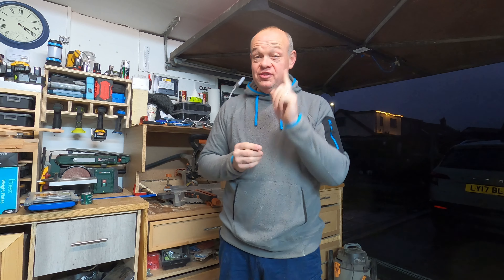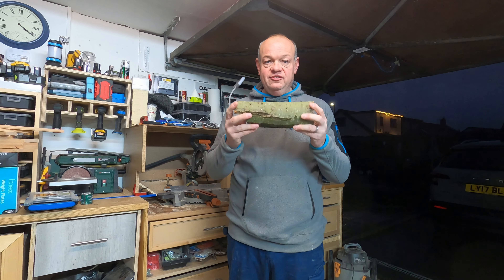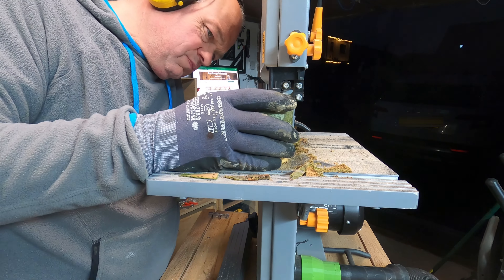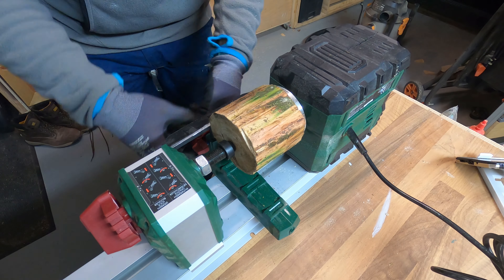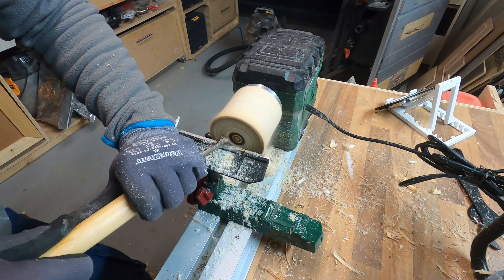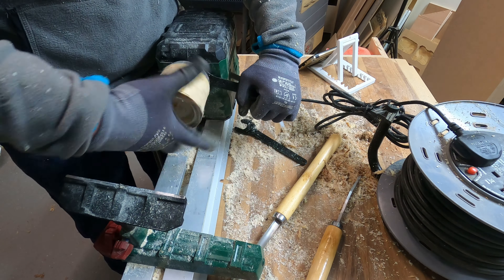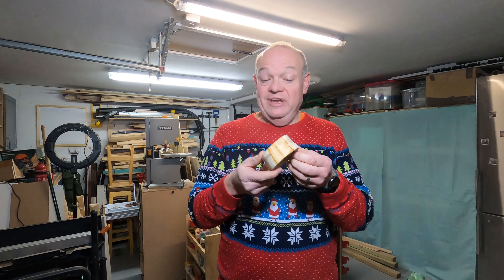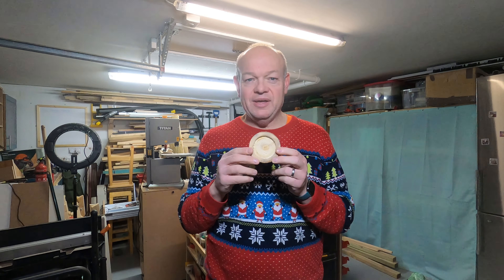The Garage Workshop - Lathe Tea Light Holder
This week, it is the third attempt with the Parkside Lathe!  Having had two previous fails during 2022 will this video be a success?

I attempt to make a wooden tea light holder from a salvaged log...do I succeed?

Happy Woodworking!